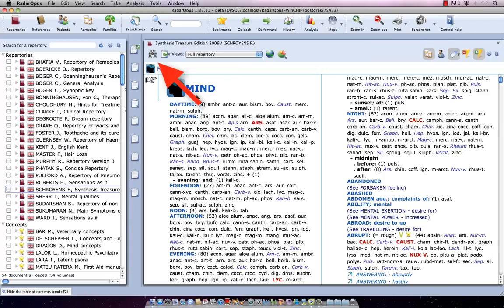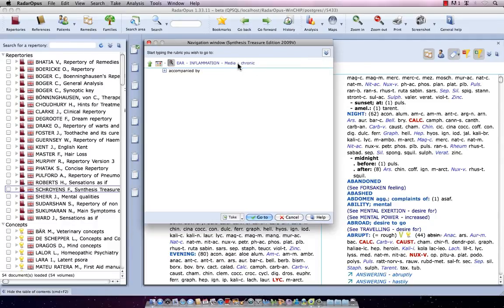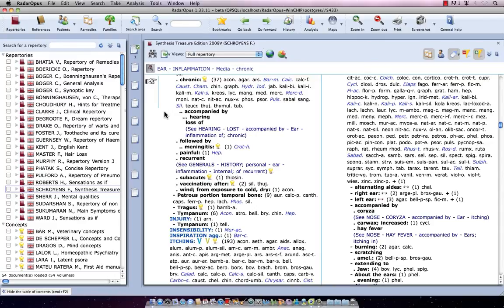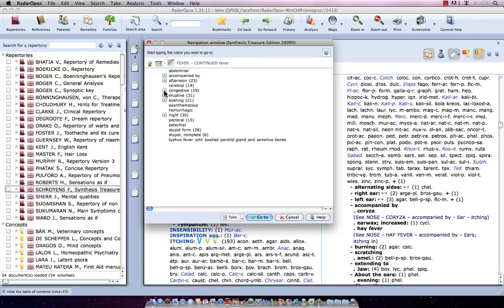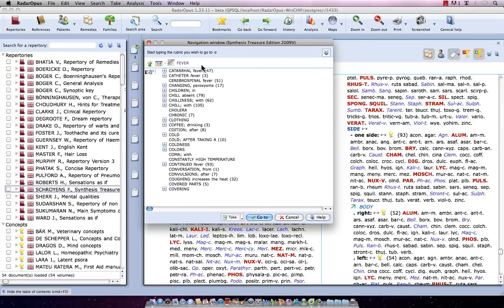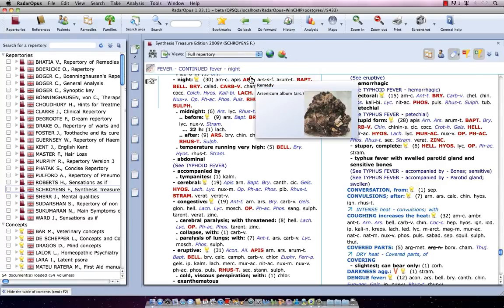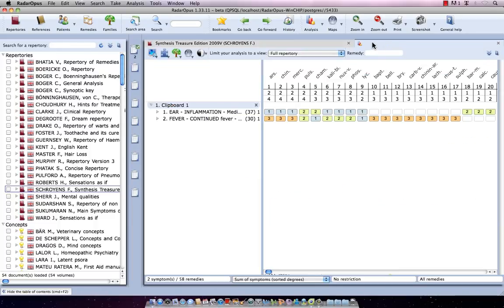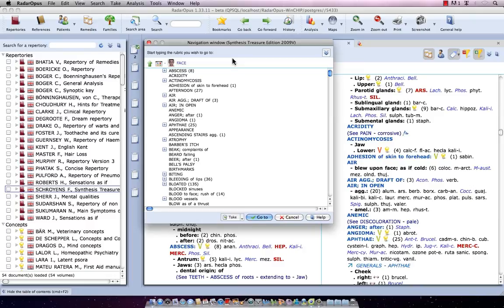RadarOpus in minutes: Quick Tour (part 1)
This part 1 of a general Quick Tour of RadarOpus, so you can quickly work out your first case.